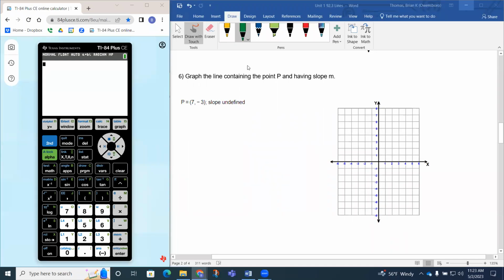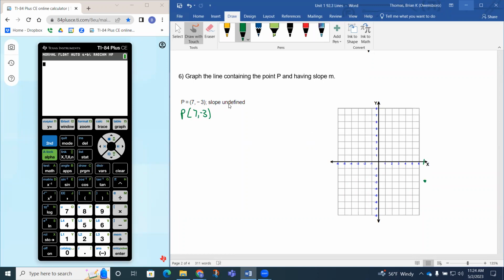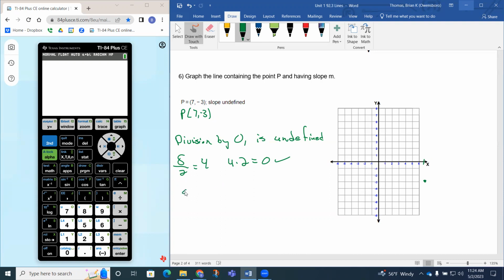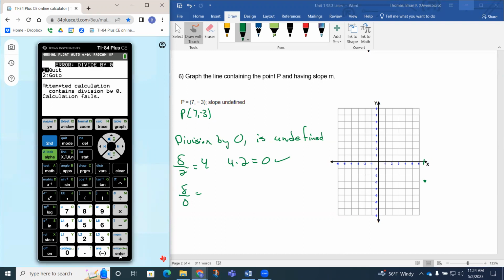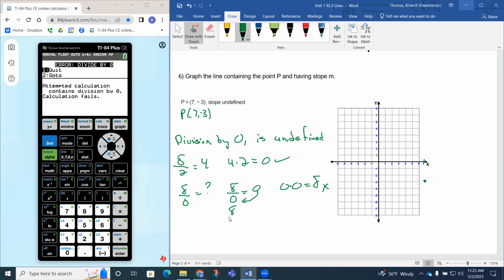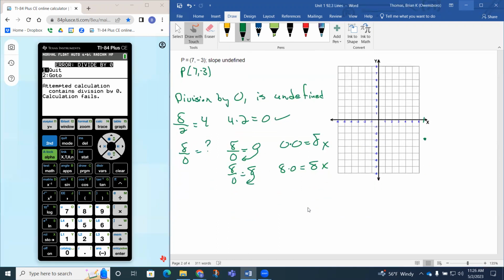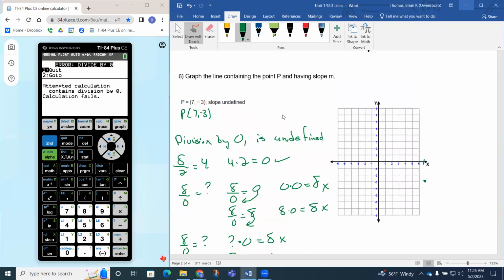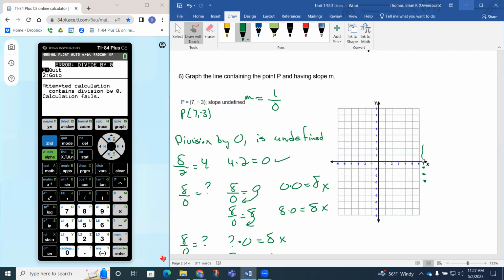U1 2.3 Question 6